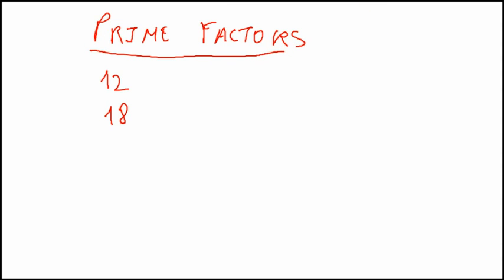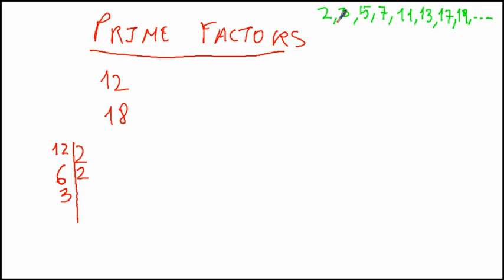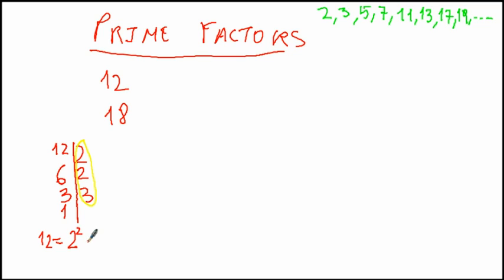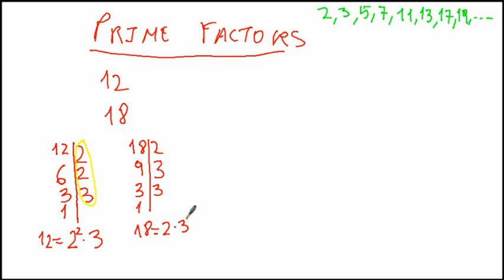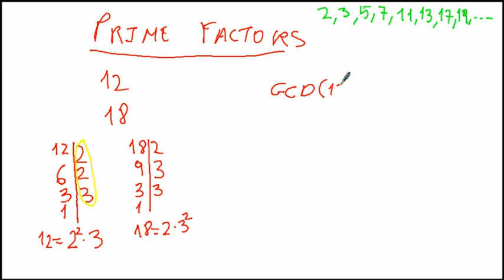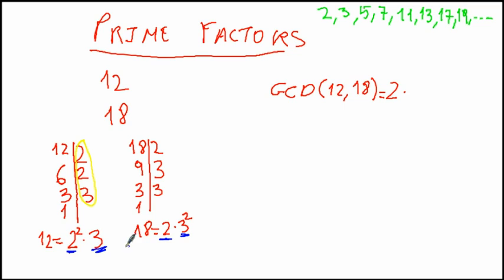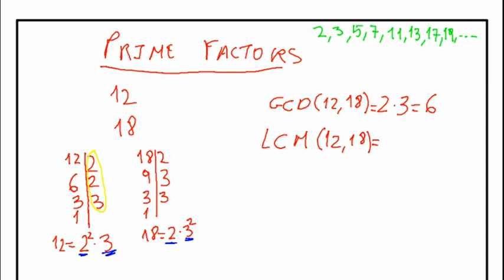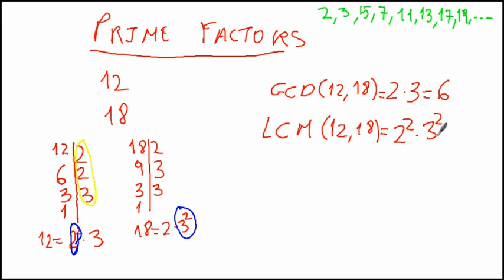GCD LCD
Numbers as prime factos and greatest common divisor and least common factor